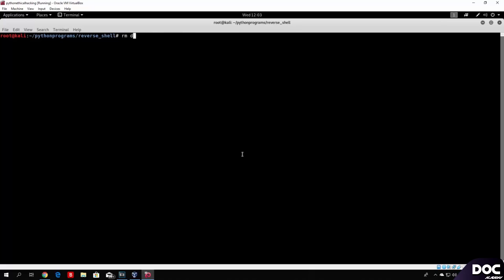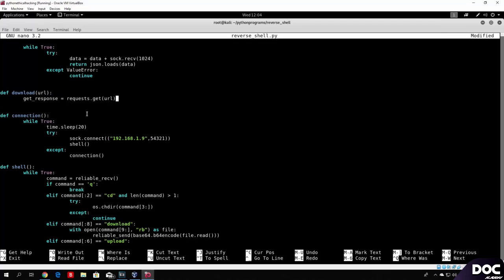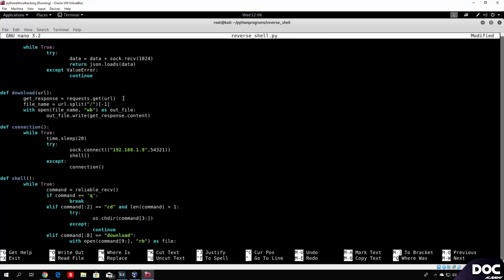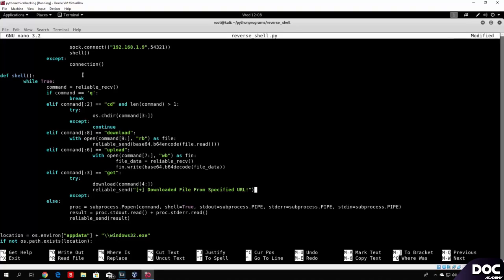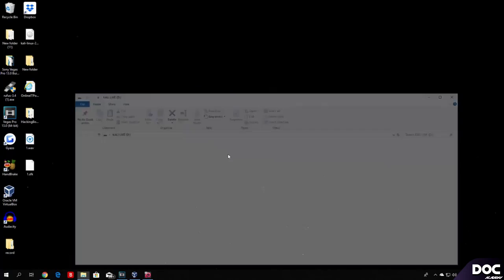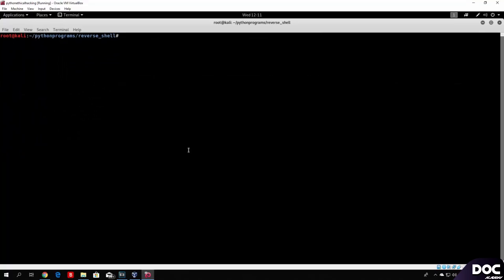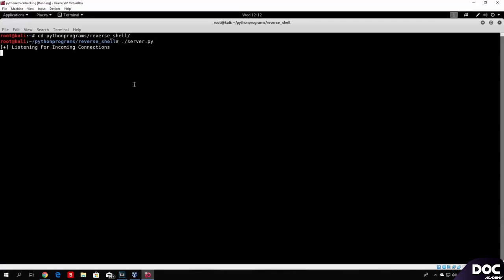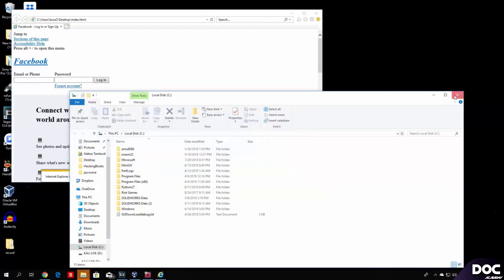13 Downloading files to target PC